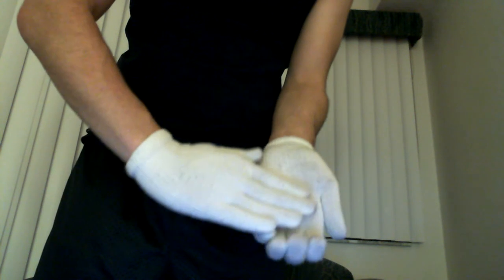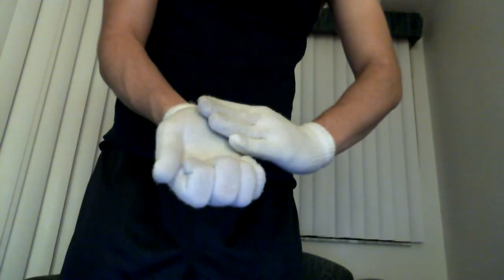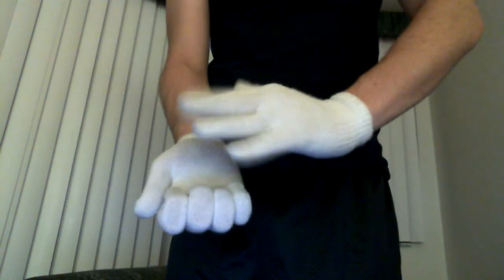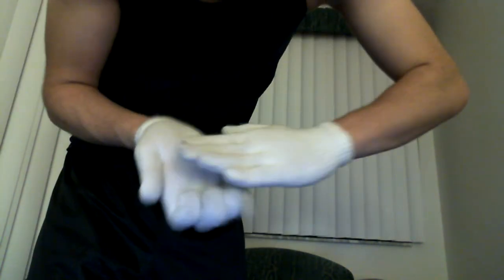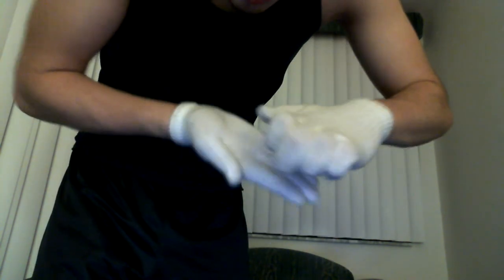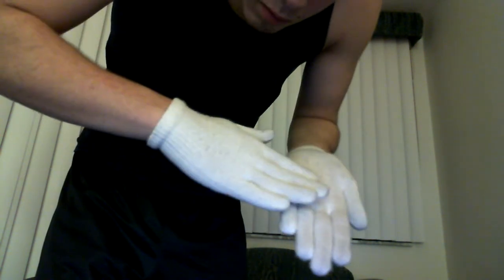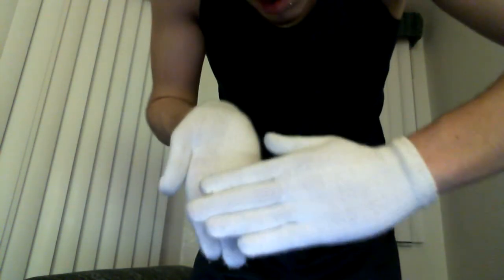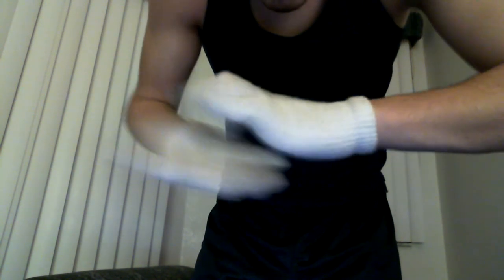How To Liquid (Hand Waves and Folds)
Heres links to other tutorials if you didnt like this one or found it confusing.